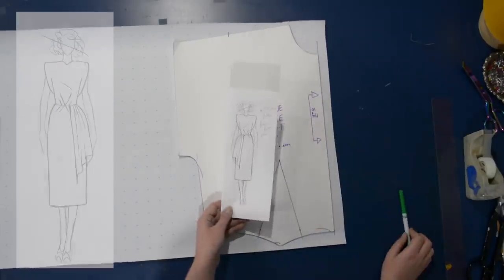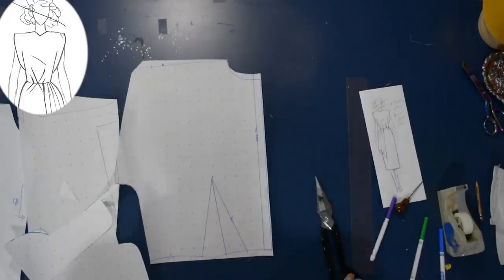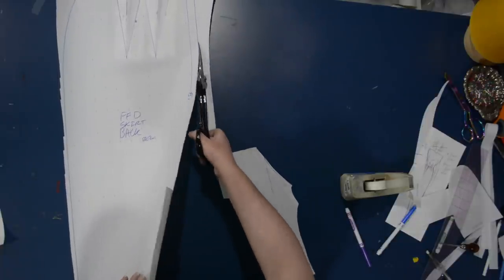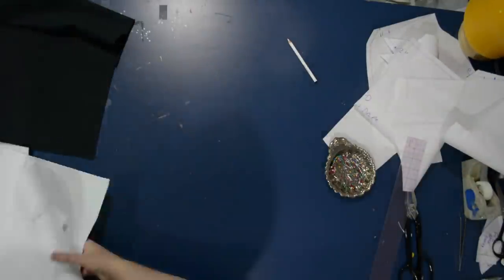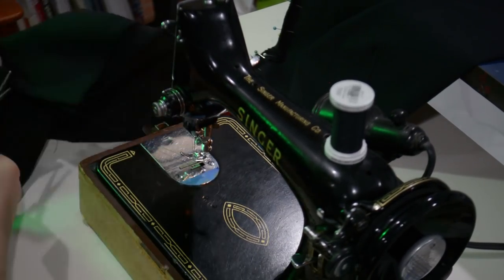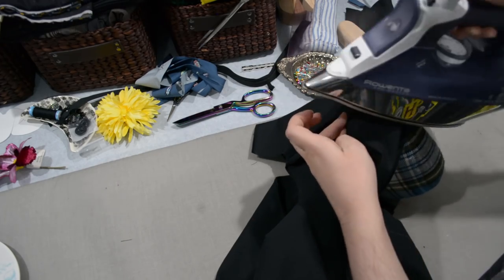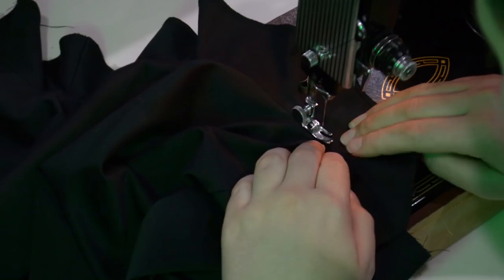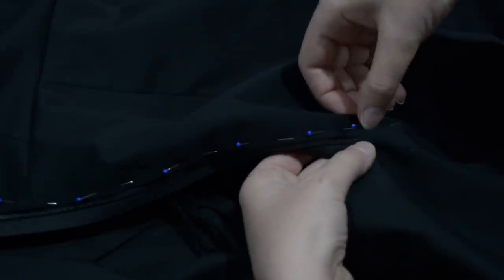Making a Femme Fatale Summer Dress // Black Cotton Sateen Dress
Some left over sateen and a need for strong shoulders. Whether you're collecting on life insurance, smuggling, or seducing, every femme fatale has to have at least one black dress no?